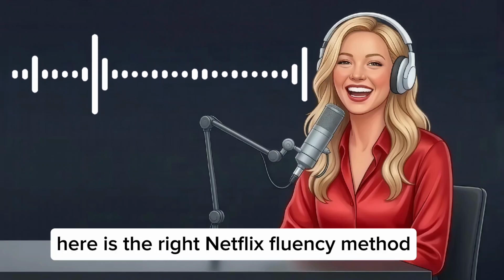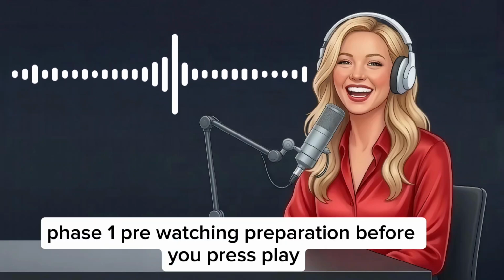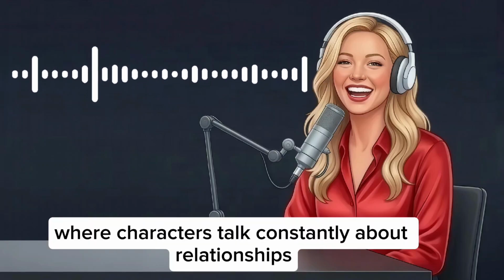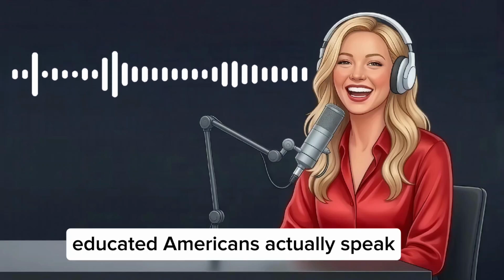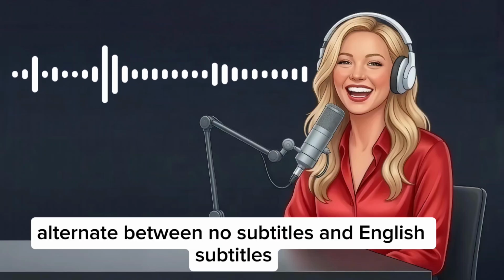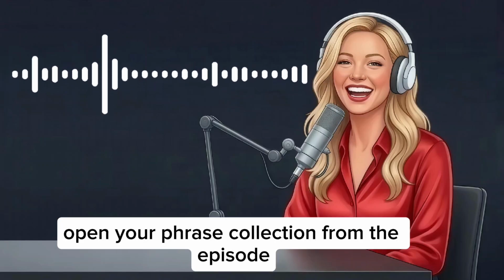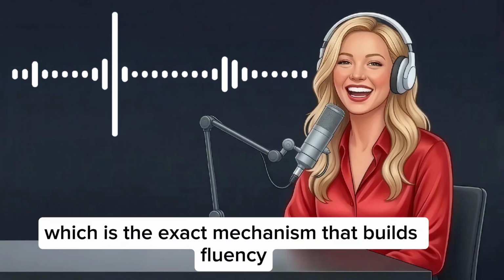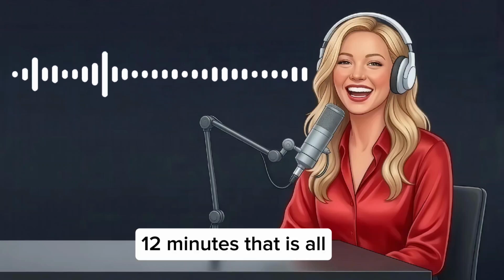How to Use Netflix to Become Fluent in English — The Right Way - Day 25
How to Use Netflix to Become Fluent in English —
The Right Way

Millions of English learners watch Netflix every single
day hoping it will improve their English. But almost all
of them are doing it completely wrong — and getting a
fraction of the fluency benefits they could be getting.
In this video I am revealing the exact right way to use
Netflix for English fluency — a specific method that
transforms passive watching into powerful active language
acquisition — so every episode you watch makes your
English measurably better.

This is NOT about just watching with subtitles.
This is NOT about watching children's shows.
This is the exact science-backed Netflix method that
serious English learners use to build real fluency
while genuinely enjoying what they watch.

✅ What you will discover in this video:
• Why watching Netflix the normal way barely helps
• The exact Netflix fluency method step by step
• Which shows and genres work best for English learning
• The subtitle strategy that actually accelerates fluency
• How to turn every episode into a complete speaking
  practice session

⏱️ TIMESTAMPS:
00:00 - Hook & Introduction
01:30 - Why Normal Netflix Watching Barely Helps
04:00 - The Right Netflix Fluency Method Explained
07:00 - Best Shows and Genres For English Learning
10:00 - The Subtitle Strategy That Actually Works
12:30 - Turning Every Episode Into Speaking Practice

▶ What Happens to Your Brain When You Speak English Daily
▶ The Fastest Way to Improve Your English Backed by Science
▶ Learn English Through Stories — The Method That Works